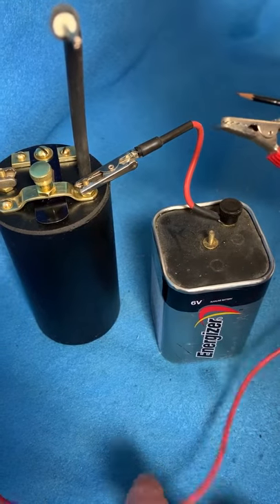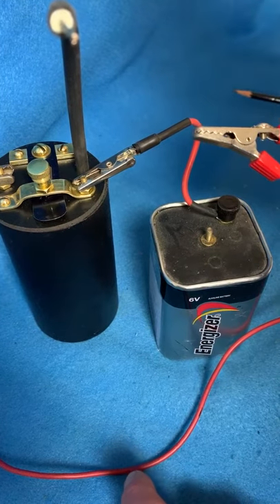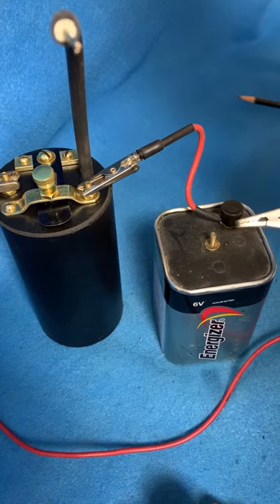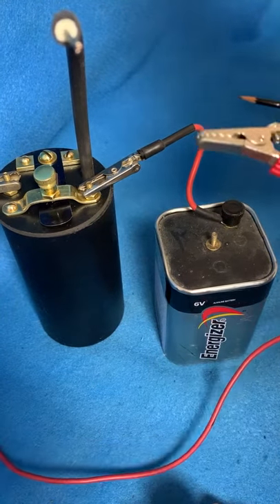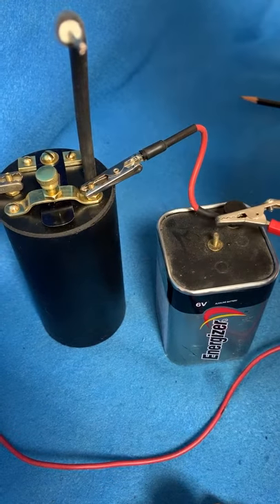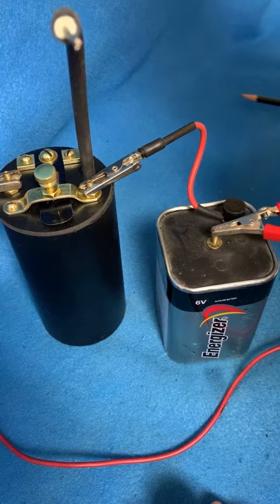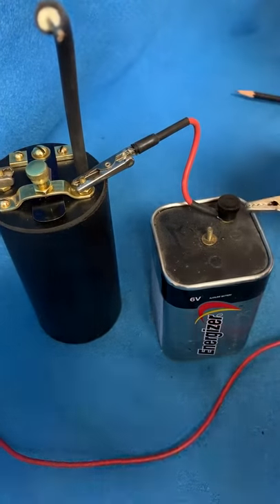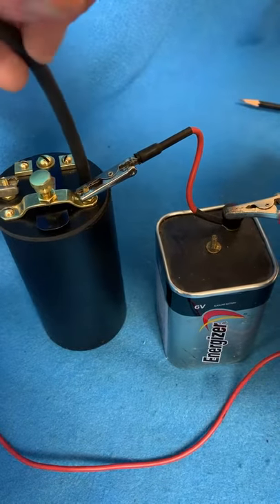Eldred Cigar Lighter Spark Coil Testing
Who we are: Midland Cigar Lighter - We Restore, Sell, and Buy Midland Cigar Lighters